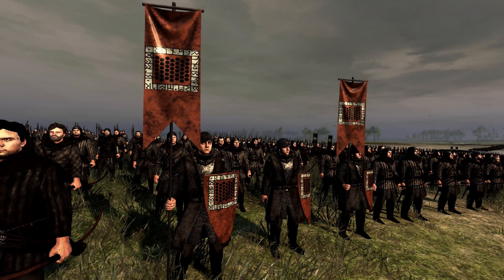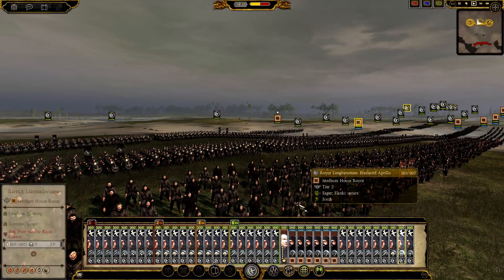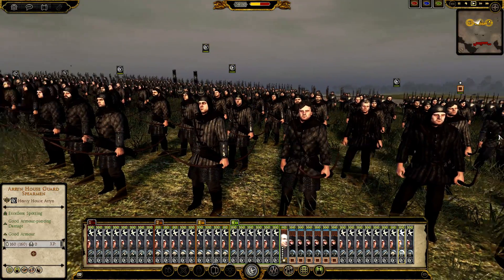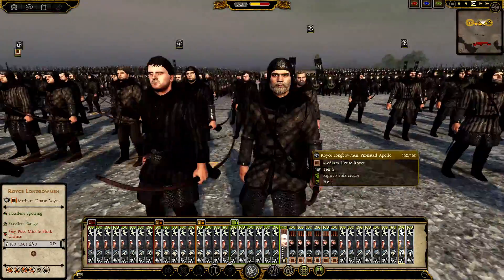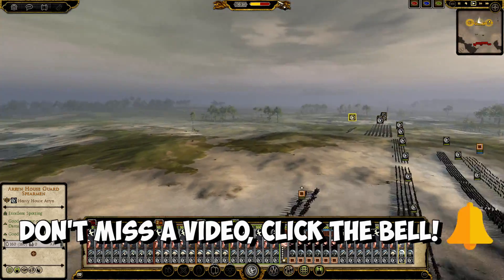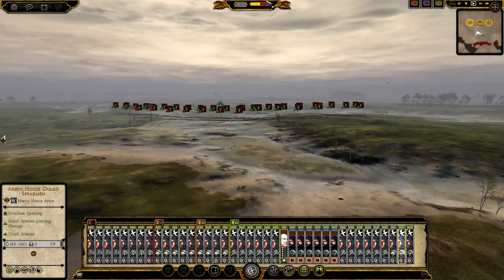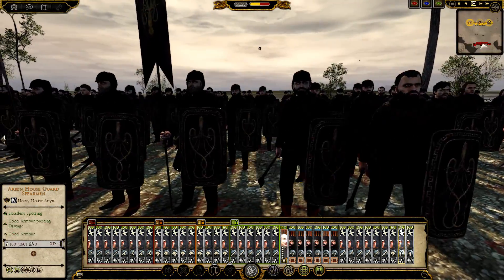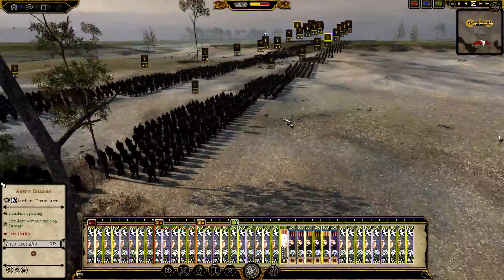GLORIOUS CHARGE OF THE VALE! - Seven Kingdoms Total War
:D
PA Merchandise